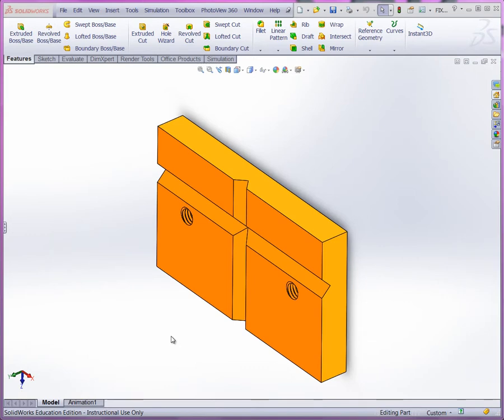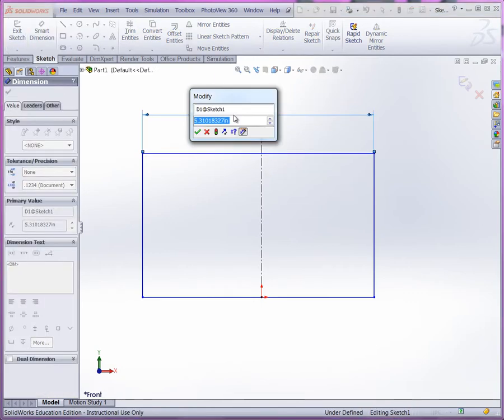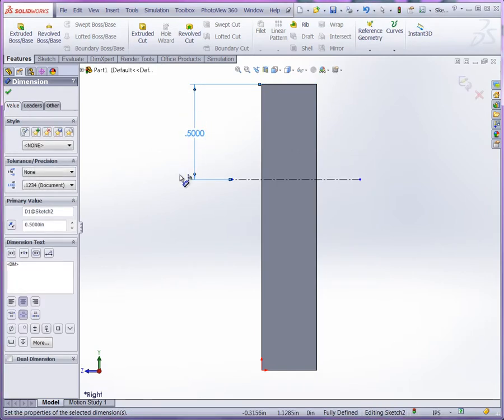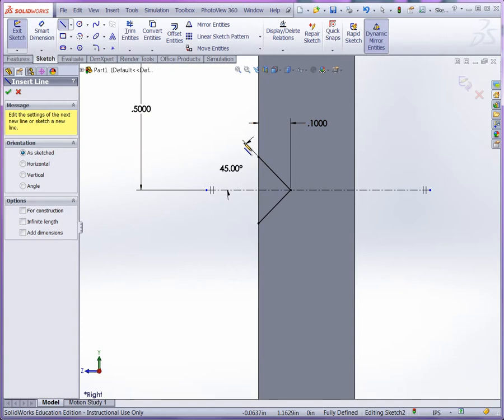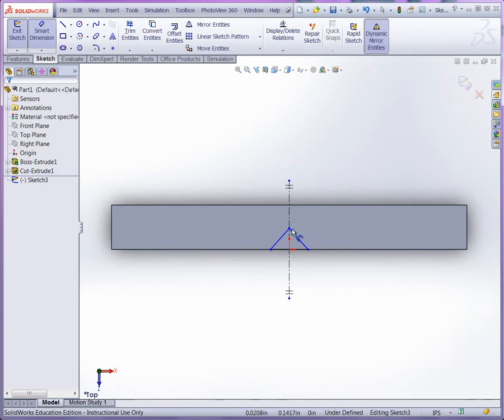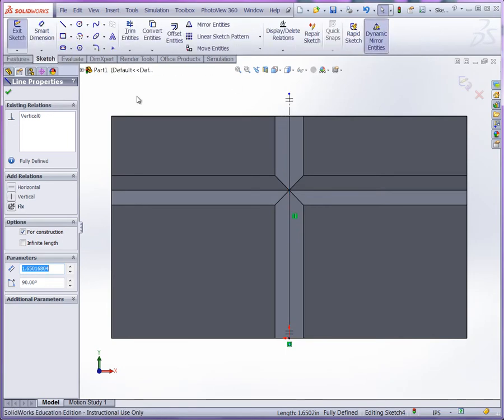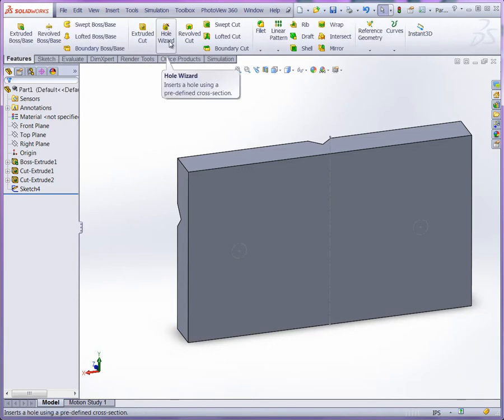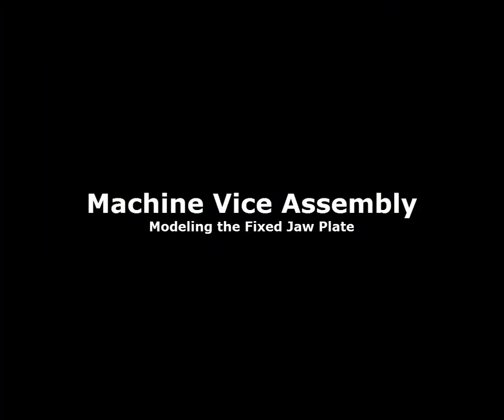Modeling the Fixed Jaw Plate